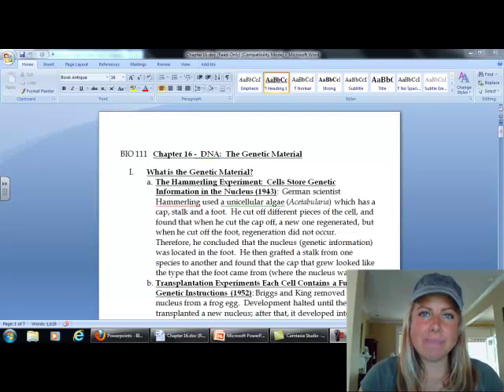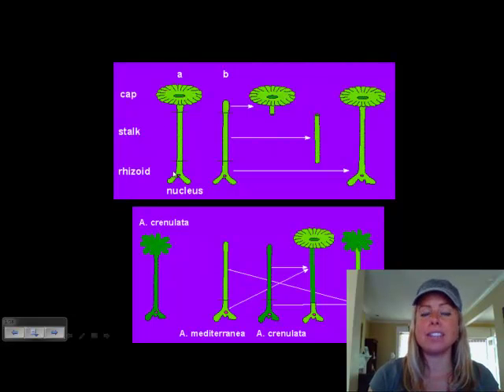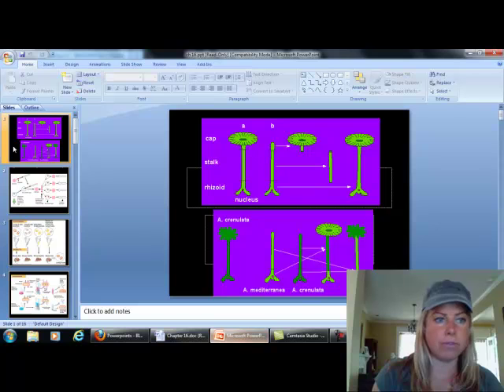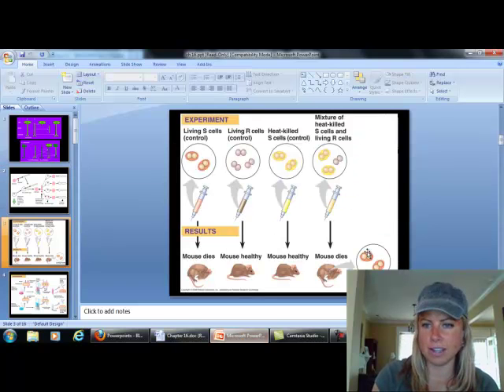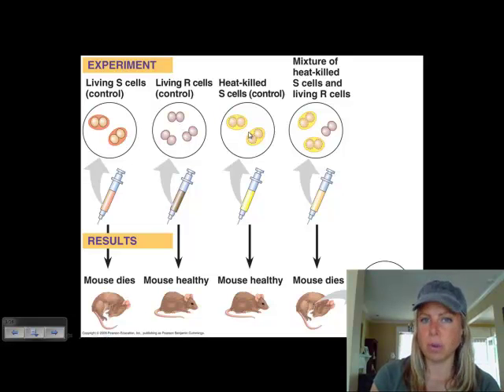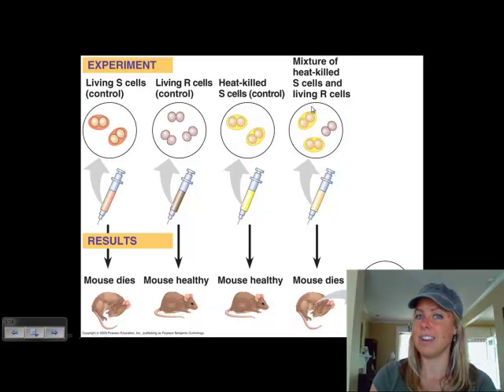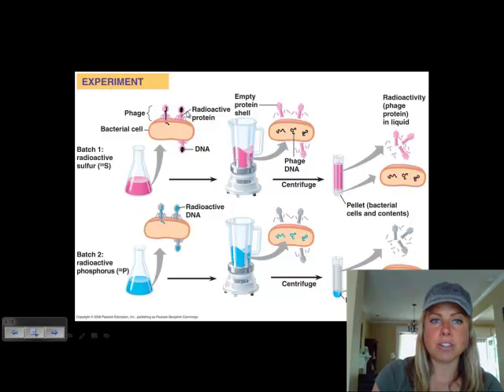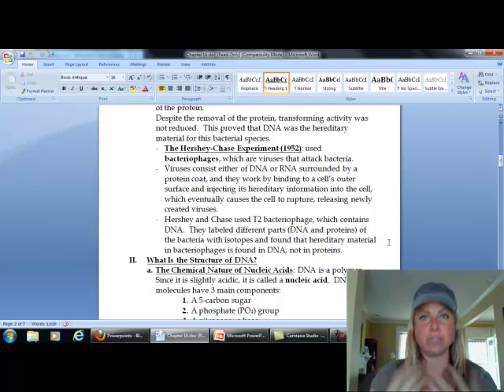BIO 111 DNA Genetic Material